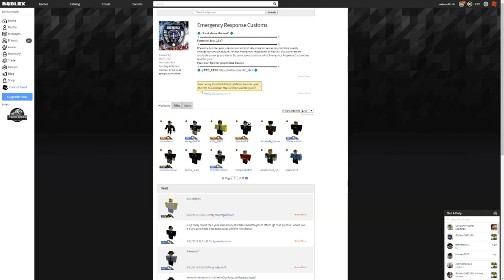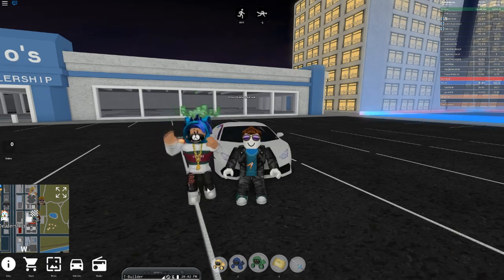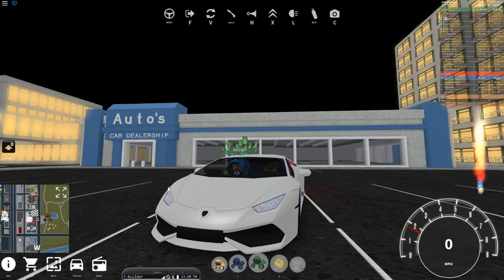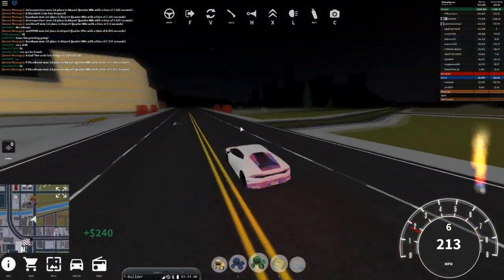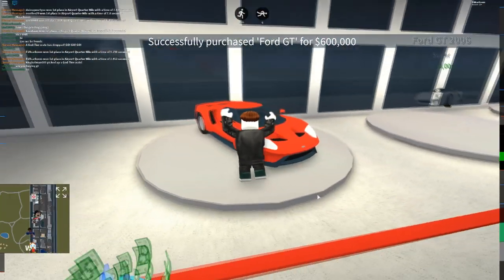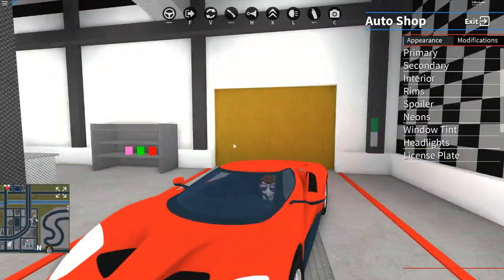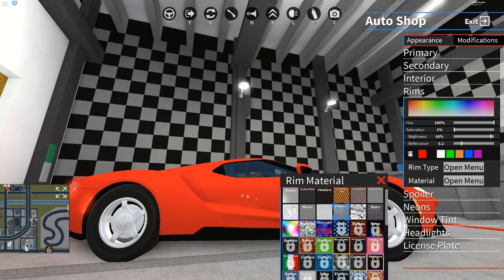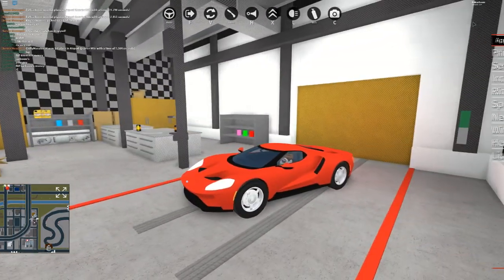Buying a new hyper car! - Poor To Rich Episode 3